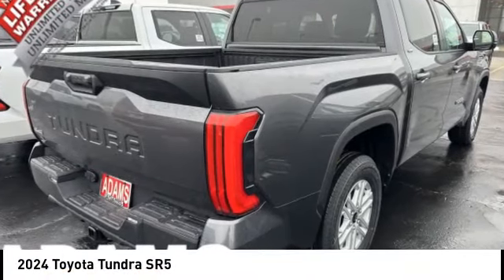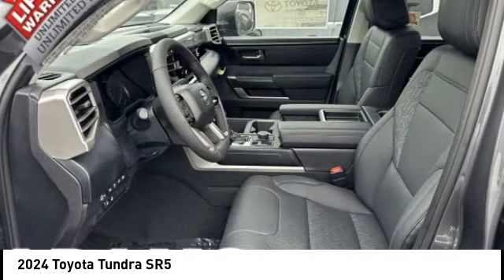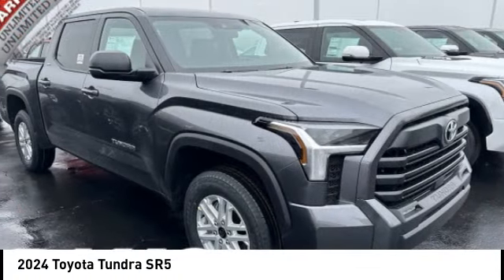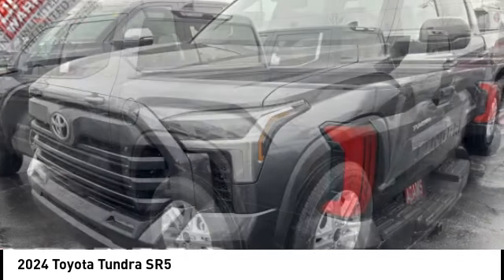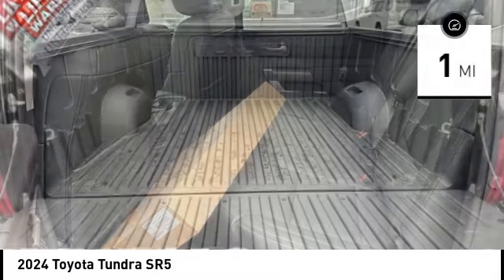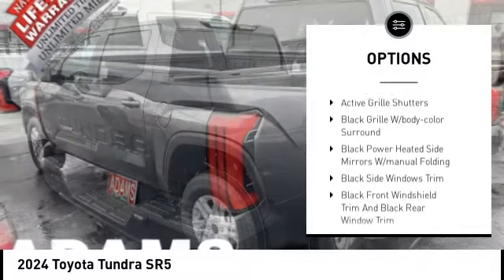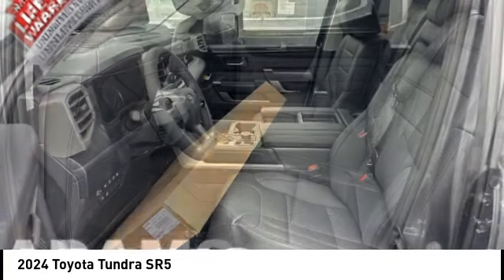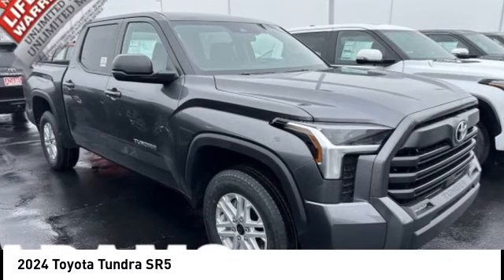2024 Toyota Tundra Lee's Summit MO T24318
2024 Toyota Tundra SR5

Adams Toyota
501 NE Colbern Road

Looking for the right crewmax? Today could be your lucky day. this 2024 Toyota Tundra could be yours.